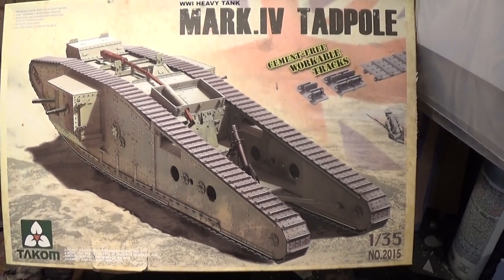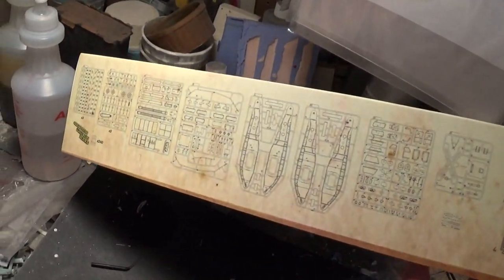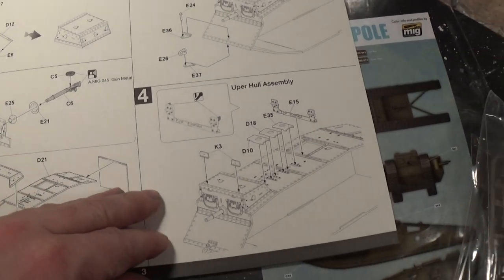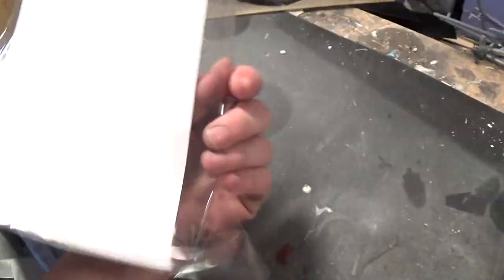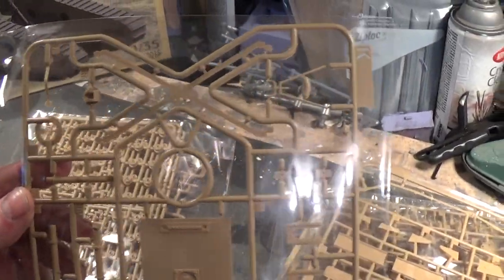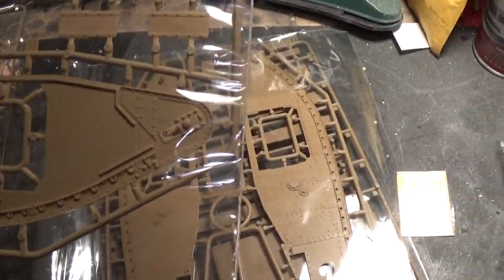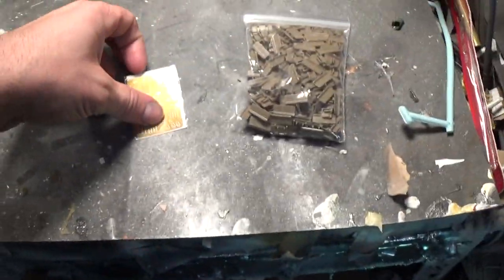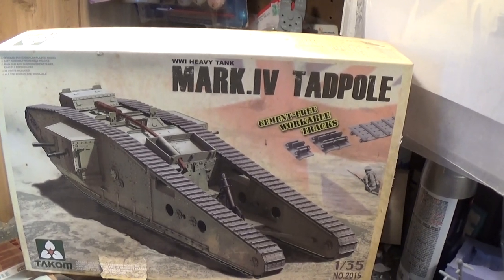1/35 Takom MK. IV Tadpole Model kit review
A look at the kit.